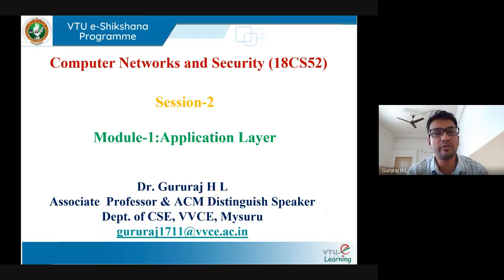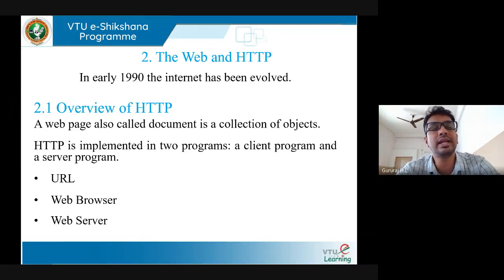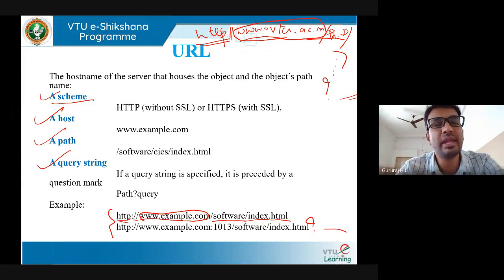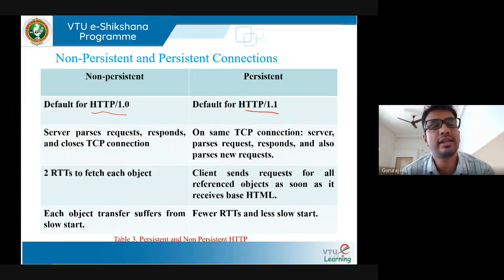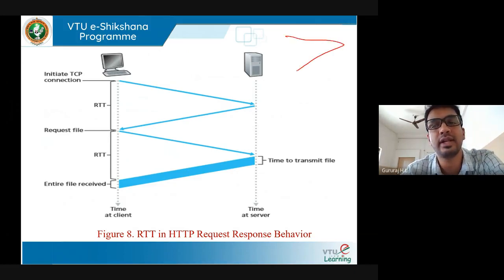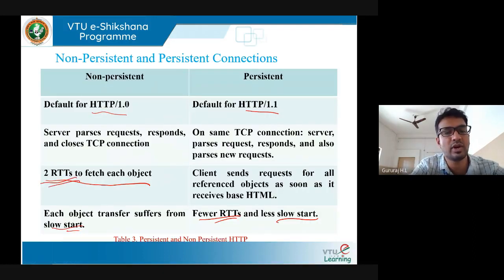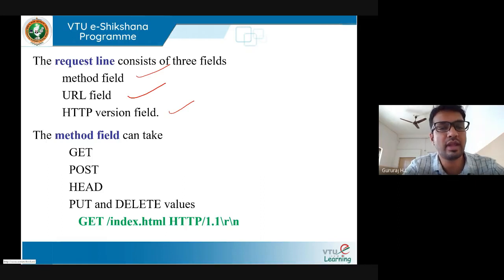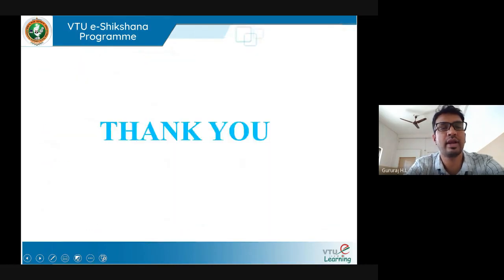Module 1 Session 2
Computer Networks and Security